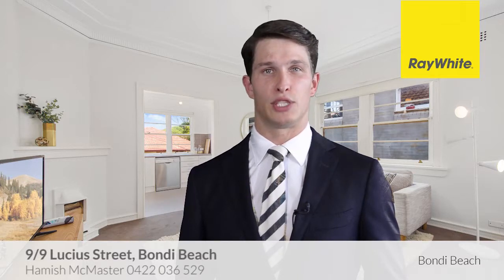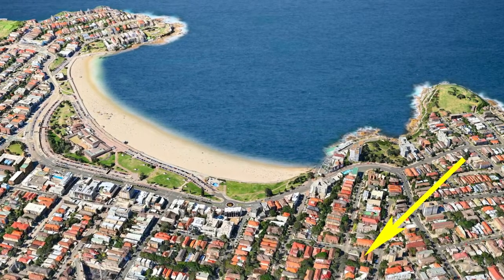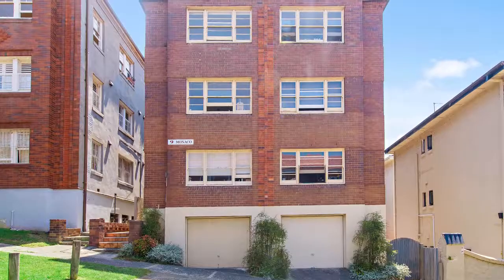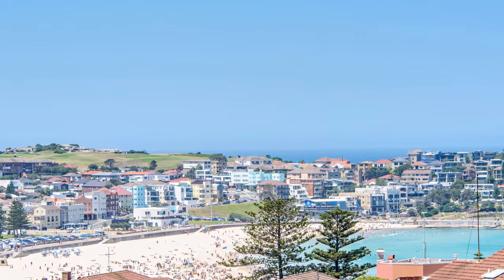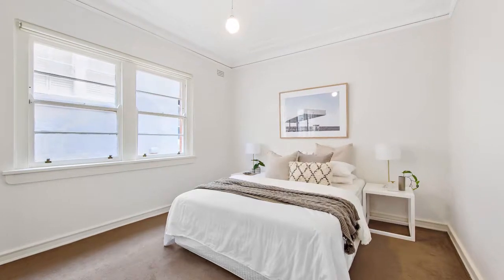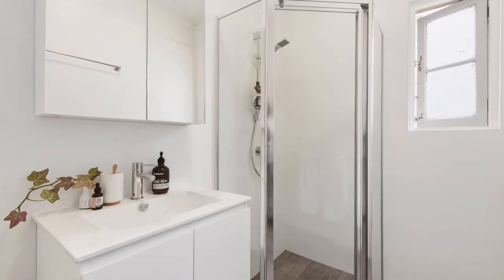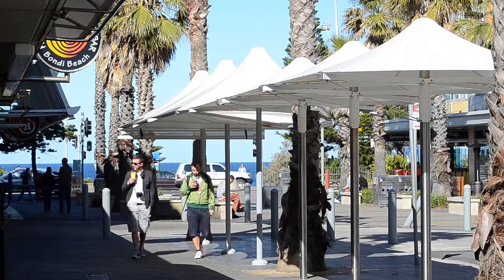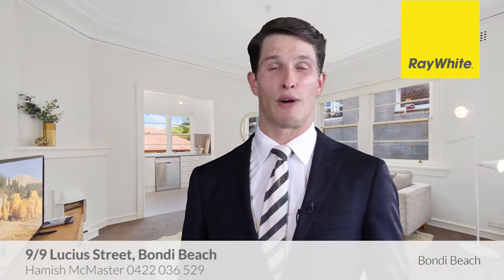Renovated Art Deco haven footsteps from the beach - 9/9 Lucius St, Bondi Beach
spacious, top floor apartment captures sweeping views over the sand and surf. Located only a few minutes stroll to the beachside promenade, Icebergs pool, Bondi’s vibrant café-dining scene, transport and Merivale’s newest establishment – “Totti’s” at The Royal Hotel in a secure block of 9, the apartment offers a highly desirable, beachside lifestyle.

• Fully renovated, nothing to spend
• Spacious lounge, decorative fireplace
• Separate open plan dining/kitchen
• Kitchen w/ stainless steel gas fittings
• Two generous bedrooms w/ built-ins
• Stylish bathroom, internal laundry
• High ceilings with ornate cornices
• Steps away from shops and city buses

View: Saturday & Thursday 10.15am - 10.45am

Auction: Wednesday 27 March, 6.30pm

Agent: Hamish McMaster 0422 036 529